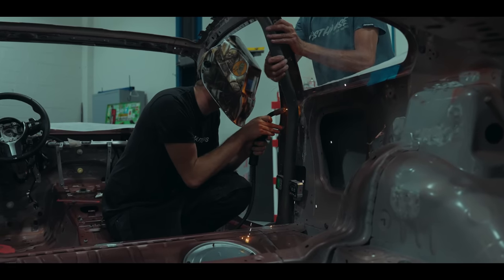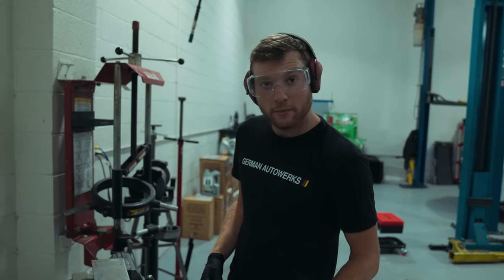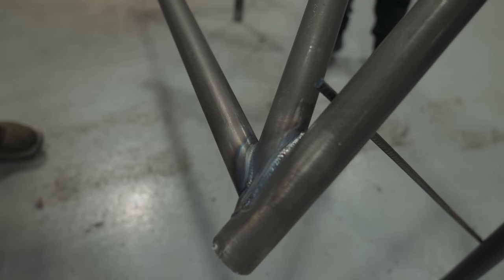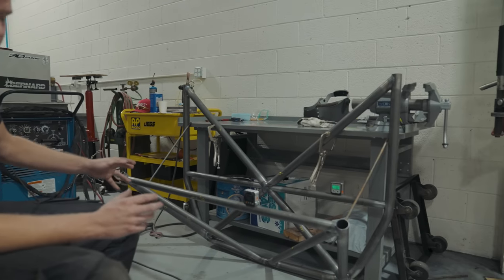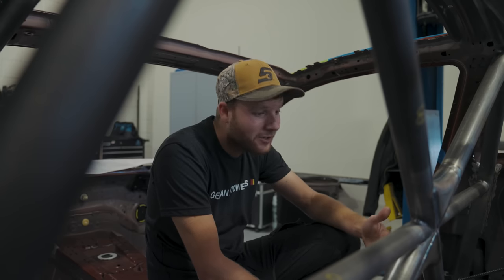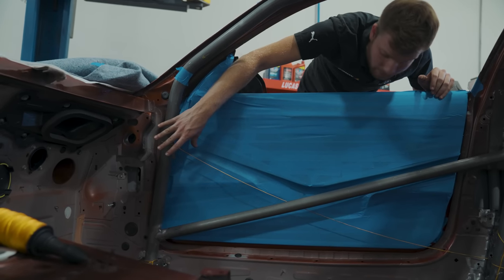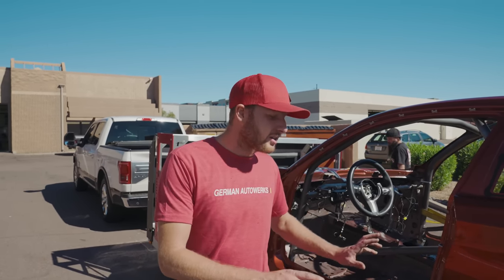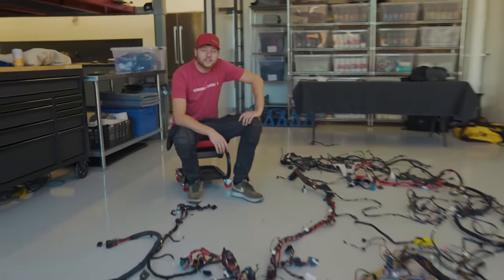BUILDING THE ULTIMATE BMW M2 RACE CAR IN USA! **ROLL CAGE INSTALL** EPISODE 3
Follow our 5 week journey as we (German Auto Werks) were tasked with building the ultimate BMW M2 track car! We flew over from London, UK to Arizona, USA to carry out some serious work on this car!

In this episode we will be taking the car down to another workshop (Speed Over Ground, AZ) where we will carry out the installation of the roll cage! After a few days of cutting and welding, we then transported the car down to KG's Classics, ready for the interior and roll cage to be painted in the beautiful BMW Sunset Orange!

Associated Instagram Accounts:
@goslingracing (Roll Cage)
@speedoverground (Workshop for Roll Cage Install)
@kgsclassics (Paintwork)
@wrongenz @tomorossa (Videography/ Editing)

Thanks for all of the support so far!